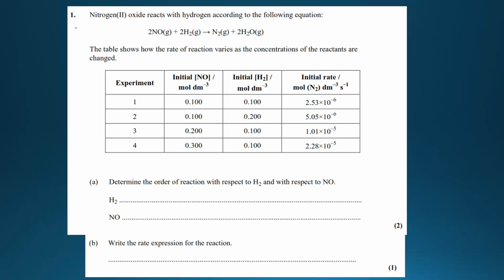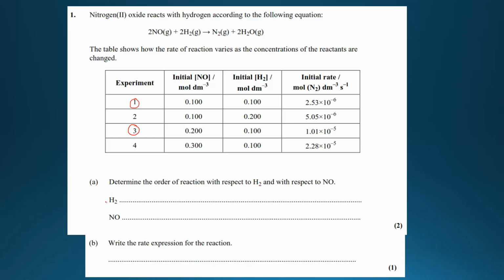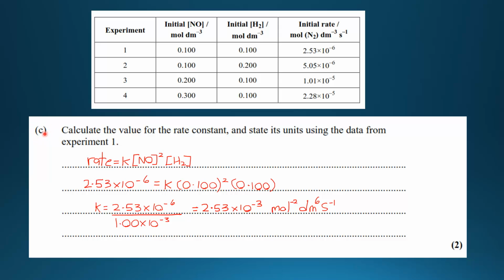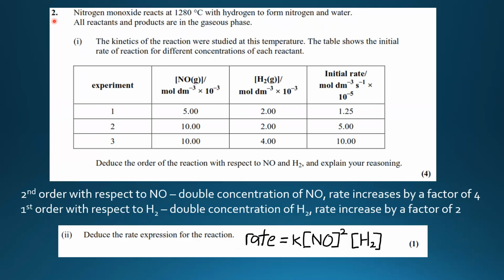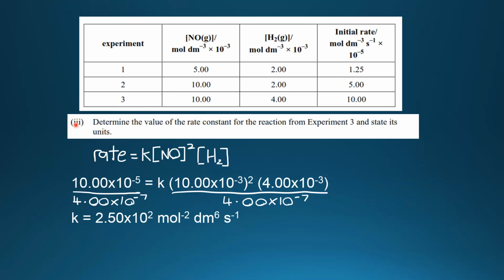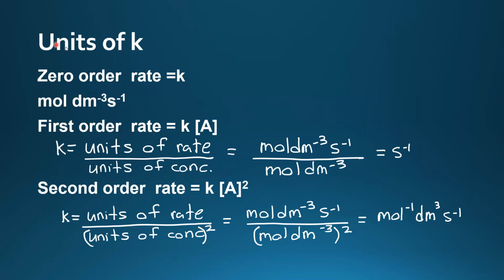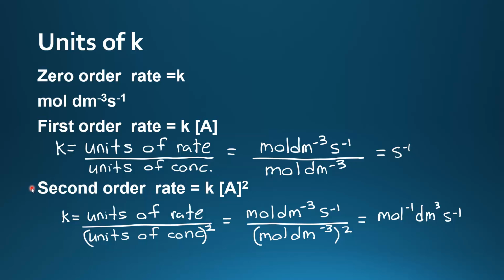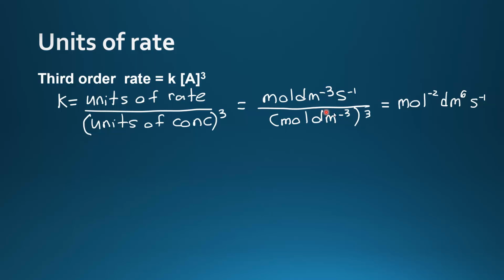16.1.3 Solve problems involving the rate expression.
16.1.3 Solve problems involving the rate expression.